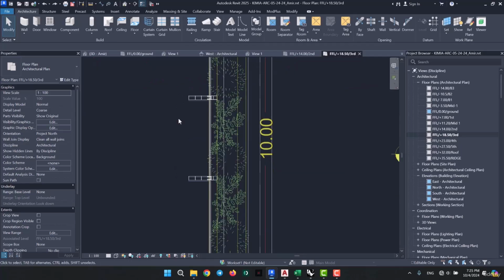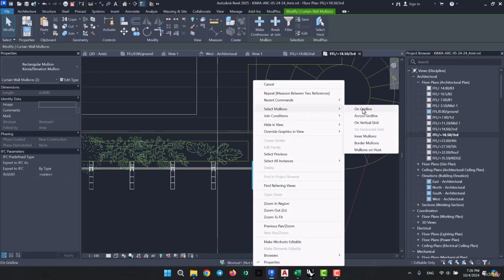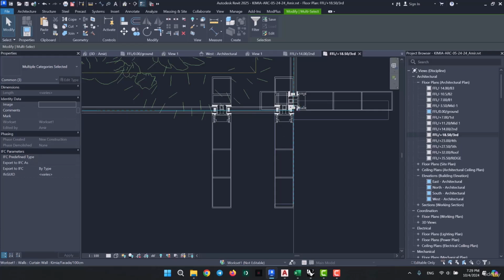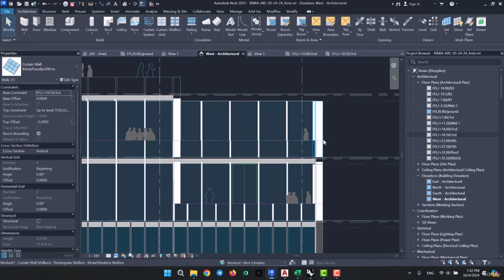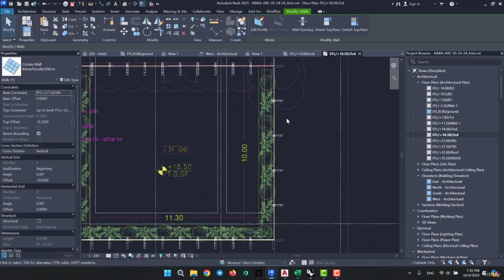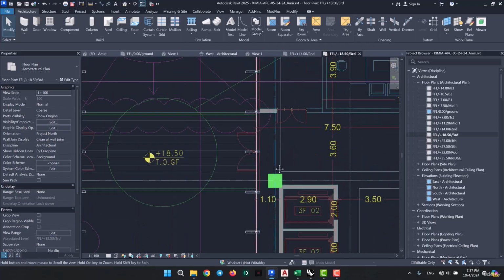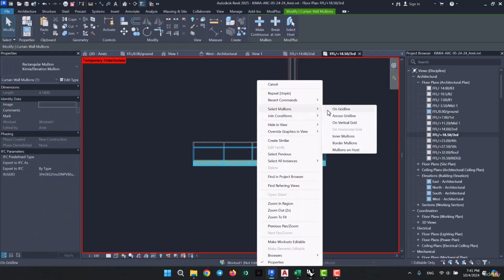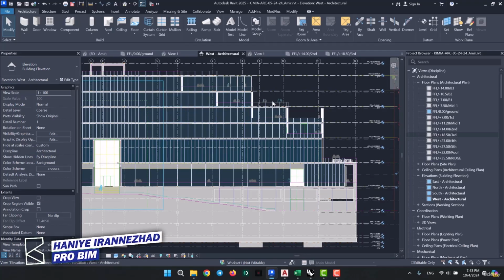025 Terrace Design and Modeling Part 2